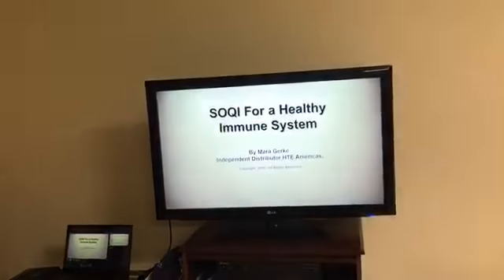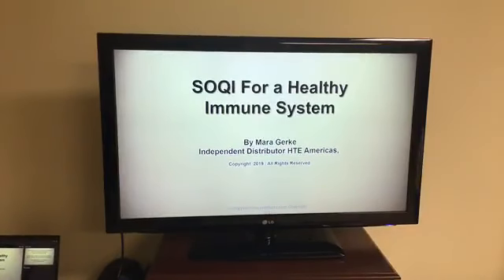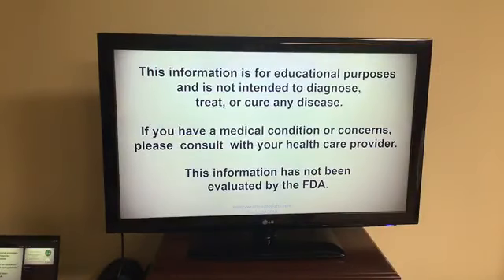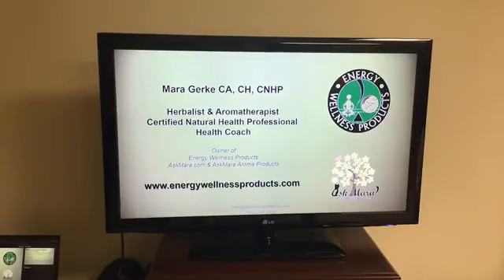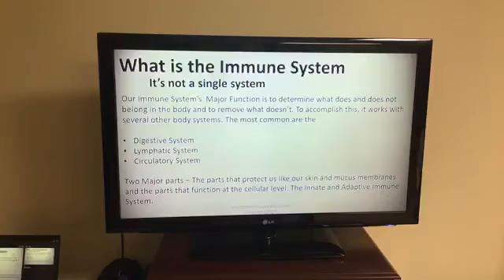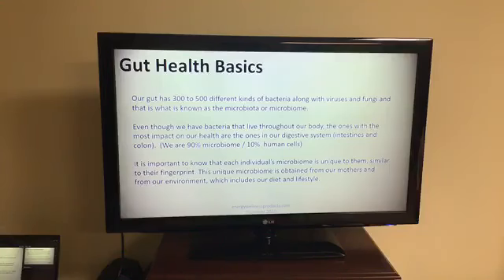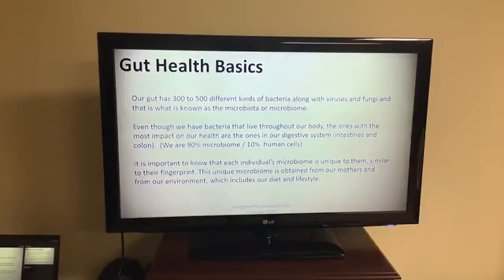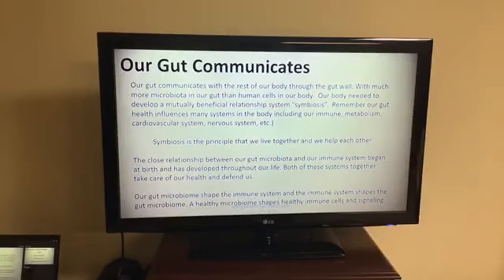BetaLoe and GoGreen for your immune system